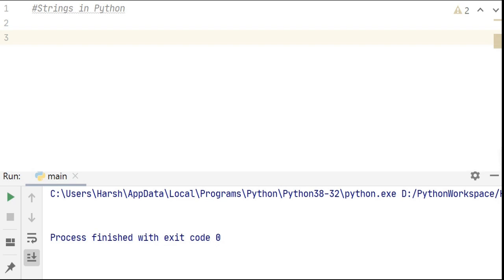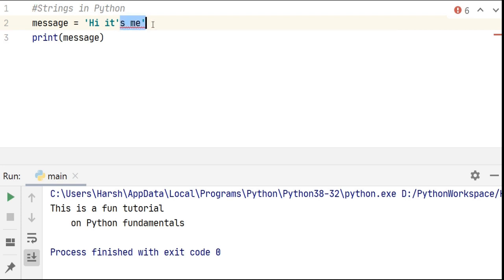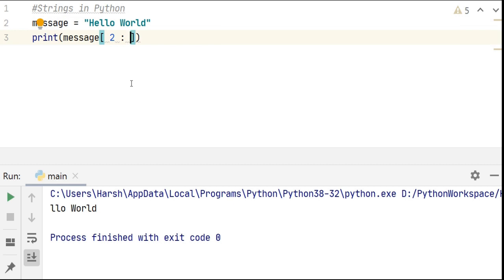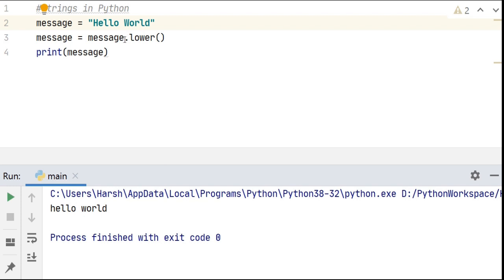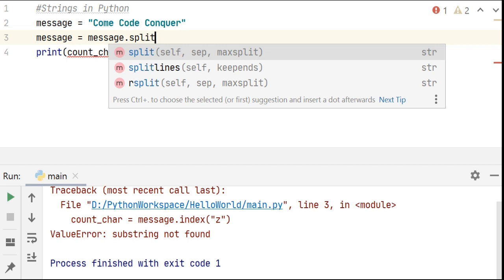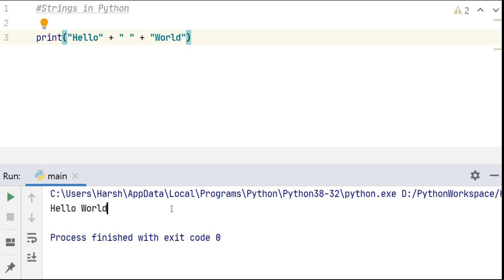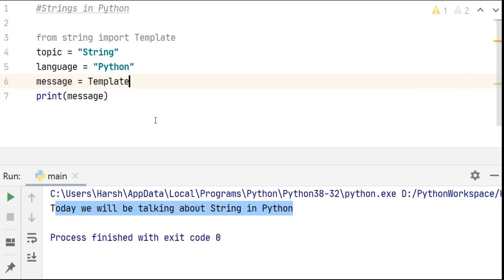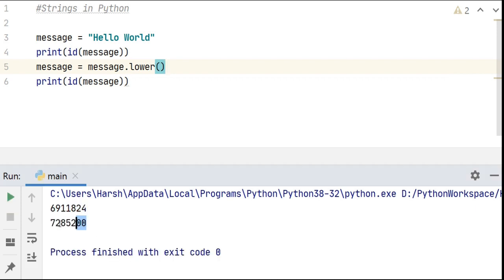[3] Python Tutorial for beginners || Strings in Python || Python Programming || Come.Code.Conquer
In this video, we will be talking about Strings in Python.

Topics covered in this video:

* Defining a string and escape sequence
* String Slicing
* String built-in methods
* String operations
* String Interpolation
* String Template
* How are strings immutable?